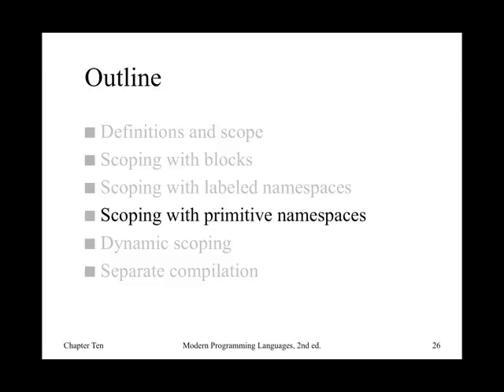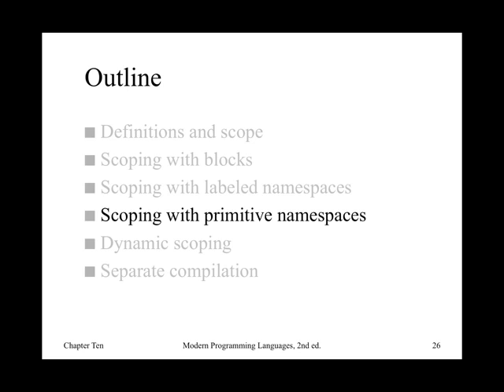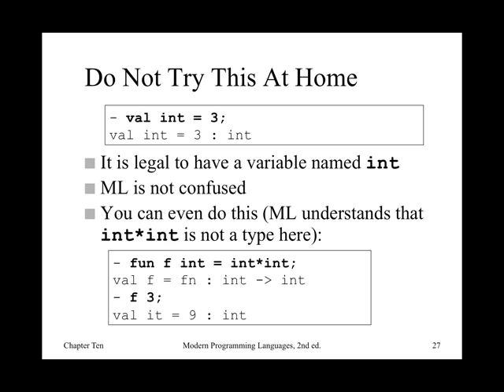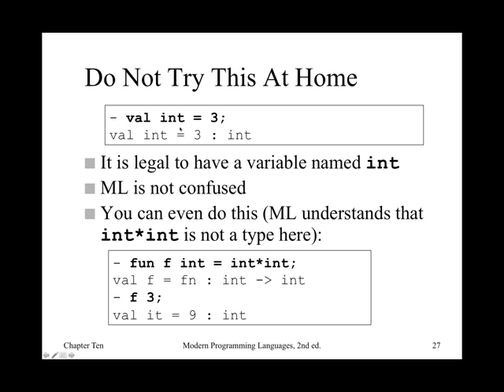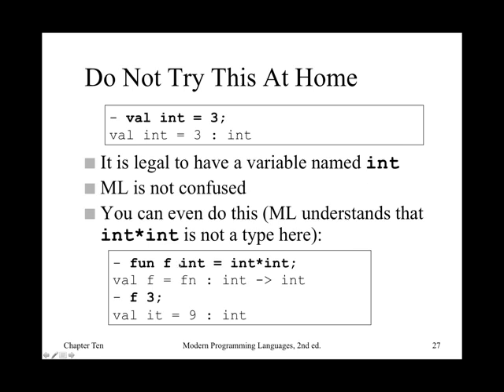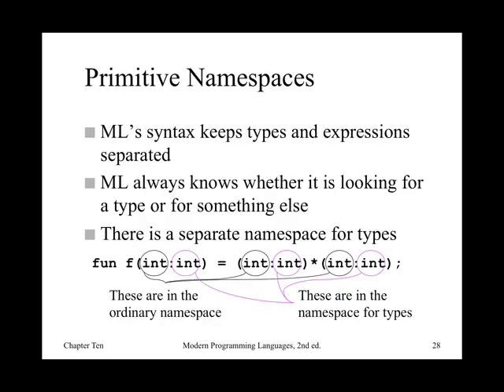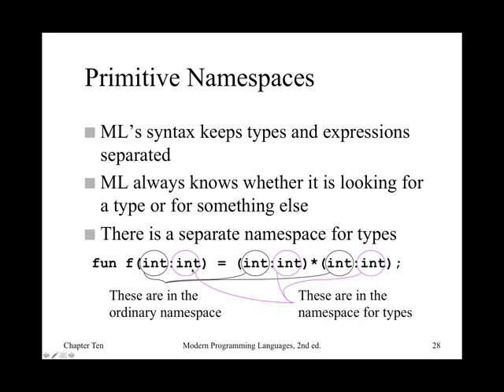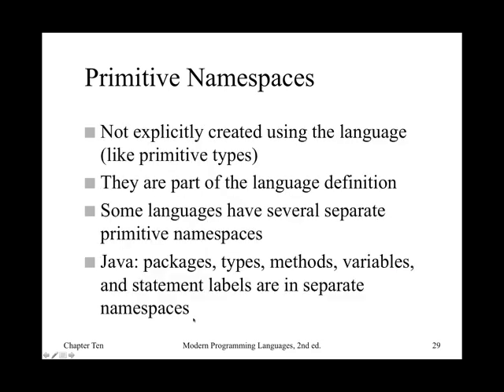UVU CS 4450 - Podcast 10.3 - Scope - Scoping with Primitive Namespaces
Primitive namespaces